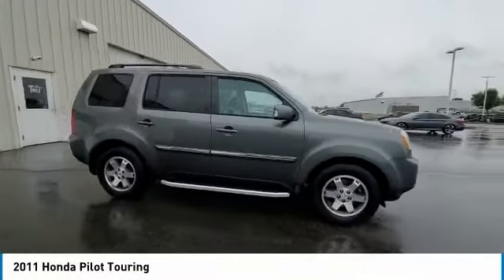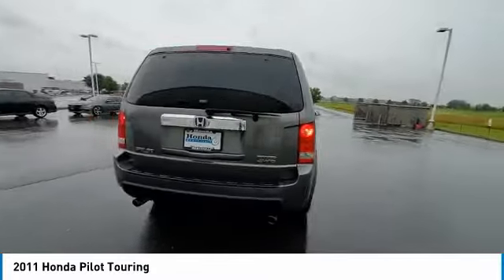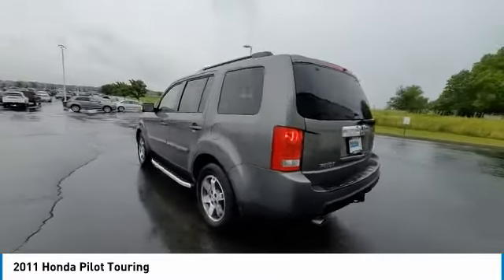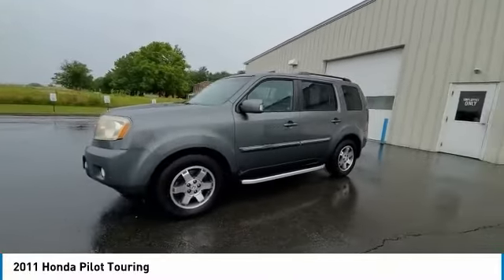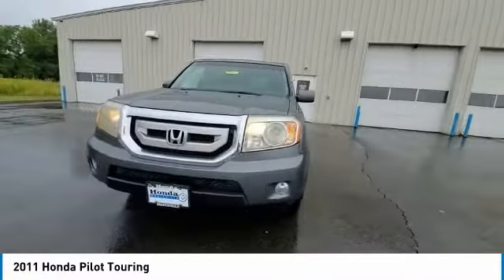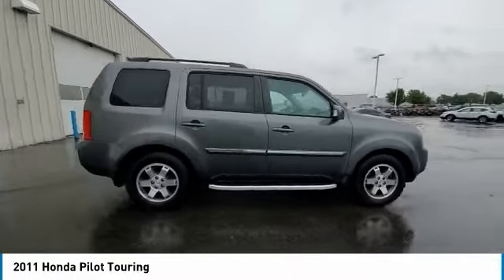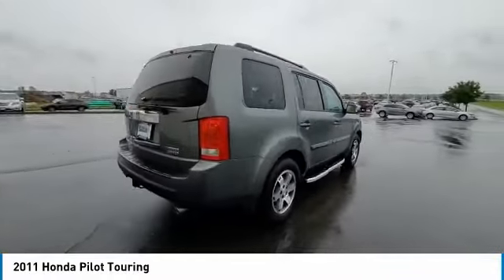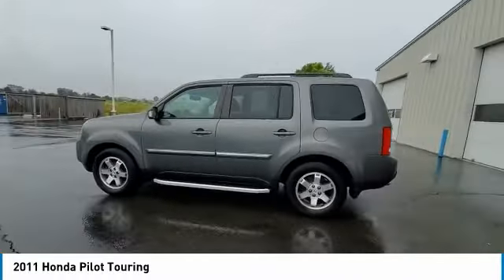2011 Honda Pilot Marysville, Dublin, Delaware, Worthington, Marion, OH BB067364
Polished Metal Metallic Used 2011 Honda Pilot available in Marysville, Ohio at
2011 HONDA PILOT Marysville, OH
Stock# BB067364

Honda Marysville
640 colemans Crossing Blvd

CARFAX VERIFIED 1 OWNER!! *DESIRABLE FEATURES:* CLEAN CARFAX, NAVIGATION, 4WD, 1-OWNER, DVD, BACKUP CAMERA, BLUETOOTH, MOONROOF, RUNNING BOARDS, REAR HEAT / AC, HEATED SEATING, LEATHER, ALLOY WHEELS, 3RD ROW SEAT, HOMELINK, MULTI-ZONE AC, KEYLESS ENTRY, FOG LIGHTS.

*SERVICE & MAINTENANCE COMPLETED:* Stock# BB067364 FEATURES NO LESS THAN $875 IN PREVENTATIVE MAINTENANCE & SAFETY EQUIPMENT UPGRADES. Specifically this Honda Marysville 2011 Honda Pilot reconditioning process Included: Performed a Complete Inside & Out Vehicle Detail, Resurfaced front brake rotors, Resurfaced rear brake rotors, Performed complete used car vehicle inspection, and Performed oil and filter change!

Of all the used cars for sale in Ohio this four wheel drive 2011 Honda Pilot Touring features an impressive 3.50 Engine with a Polished Metal Metallic Exterior with a Black Leather Interior. With only 147,793 miles this 2011 Honda Pilot is your best buy in Columbus, OH.

*TECHNOLOGY FEATURES:* This 2011 Honda Pilot represents one of many of Honda Marysville used vehicles for sale in Columbus, OH and includes: Steering Wheel Audio Controls, Wireless Headset, Memory Seats, Aftermarket Anti Theft System, Anti Theft System, AM/FM Stereo, Outside Temperature Gauge, MP3 Compatible Radio, Garage Door Opener, Single-Disc CD Player

*STOCK# BB067364* Honda Marysville has this 2011 Honda Pilot Touring ready for a quick sale today. Don't forget Honda Marysville will buy or trade for your car, truck, SUV, van, motorcycle and/or ATV!

*MECHANICAL FEATURES:* Scores 22.0 Highway MPG and 16.0 City MPG! This Honda Pilot comes Factory equipped with an impressive 3.50 engine, an automatic transmission. Other Installed Mechanical Features Include Heated Mirrors, Power Windows, Traction Control, Power Mirrors, Disc Brakes, Cruise Control, Tire Pressure Monitoring System, Power Passenger Seat, Intermittent Wipers, Rear Window Wiper, Trip Computer, Tachometer, Variable Speed Intermittent Wipers, Power Steering

*EXTERIOR OPTIONS:* Whether driving to From New Albany to Westerville, you'll arrive in style with exterior options like: Color Matched Bumpers, Roof / Luggage Rack, Auto Headlamp

*SAFETY OPTIONS:* If you're making a cross-town Columbus commute from Worthington to Grove City, you'll enjoy peace of mind with the following safety equipment options: Electronic Stability Control, Integrated Turn Signal Mirrors, Brake Assist, Occupant sensing airbag, Dual Air Bags, Delay-off headlights, Anti-Lock Brakes, Overhead airbag, Head Restraints, Speed Sensitive Steering, Auto Dimming R/V Mirror, Passenger Air Bag Sensor, Front Side Air Bags

*Used Cars Columbus Ohio:* with over 438 Honda used cars for sale at our Columbus, OH Honda dealership. Honda Marysville has the used cars Columbus, Ohio shoppers trust for safety, reliability and service. This week you'll select from one of the 32 Honda Pilot suvs like this Polished Metal Metallic 2011 Honda Pilot Touring that we have in stock!